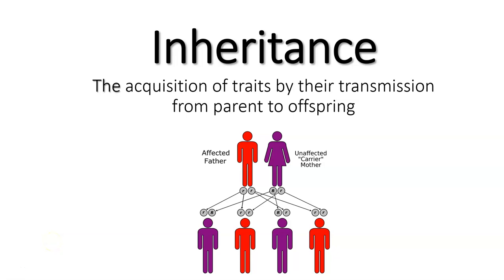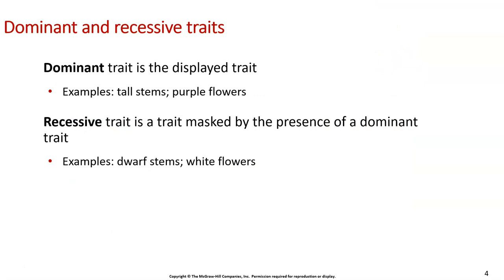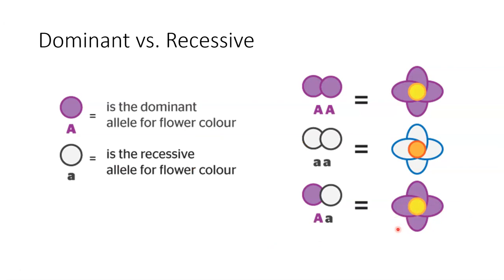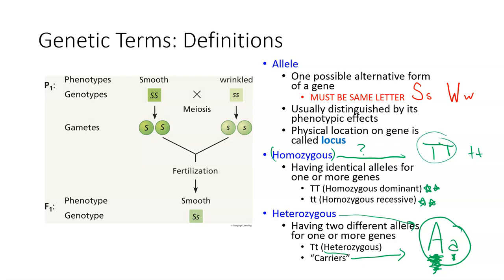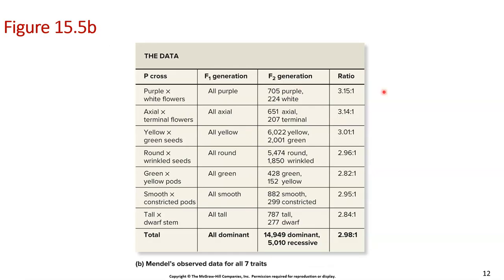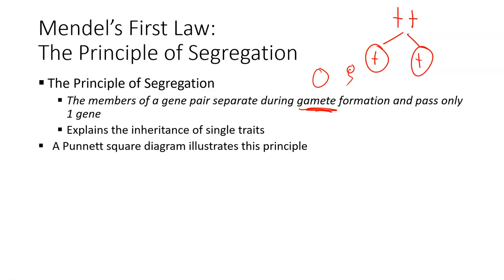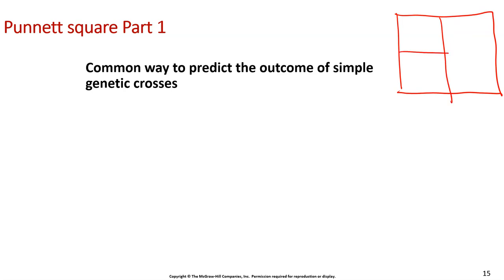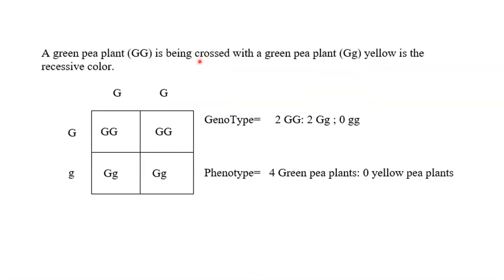Inheritance Part 1